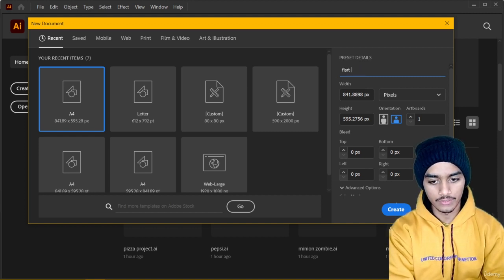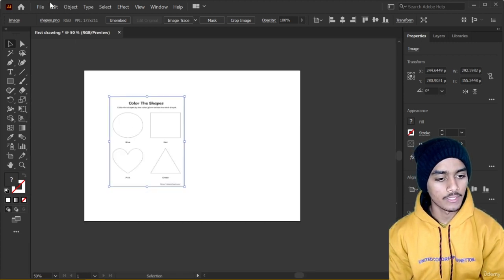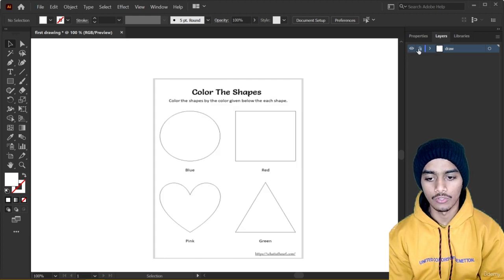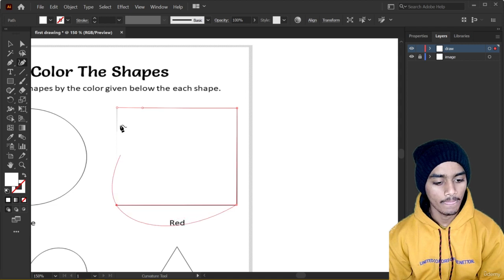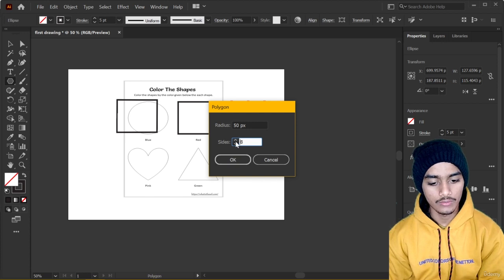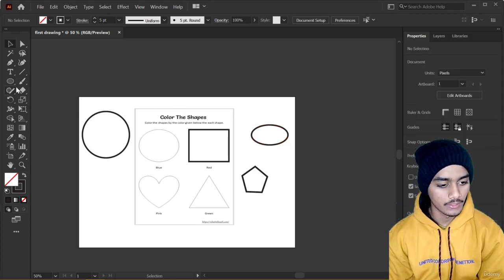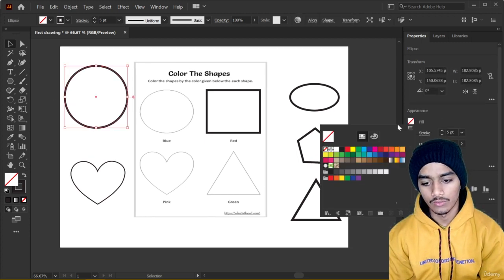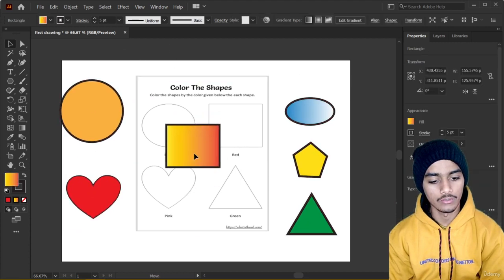illustrator Tutorial || Basics of Illustrator